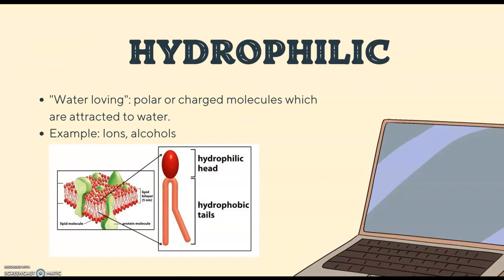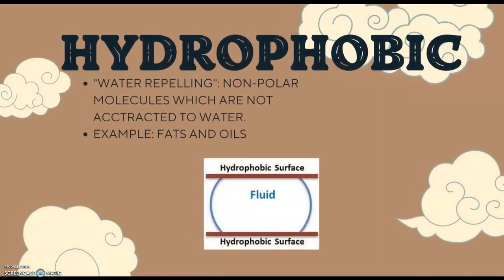Hydrophilic Or Hydrophobic (beginner's learning)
A presentation I did for a Biology 103 class last year.